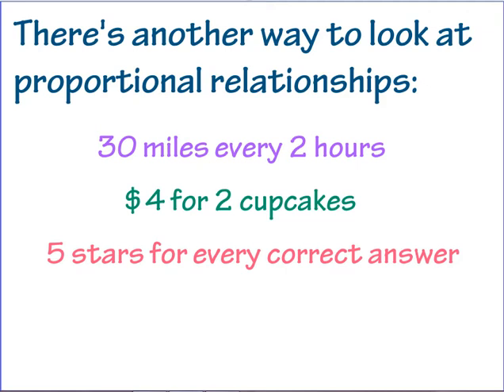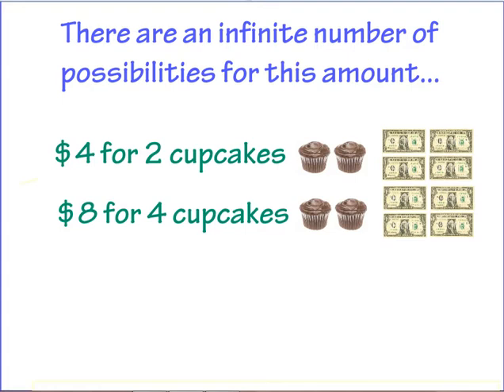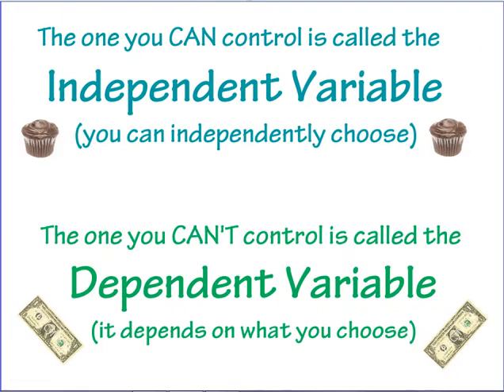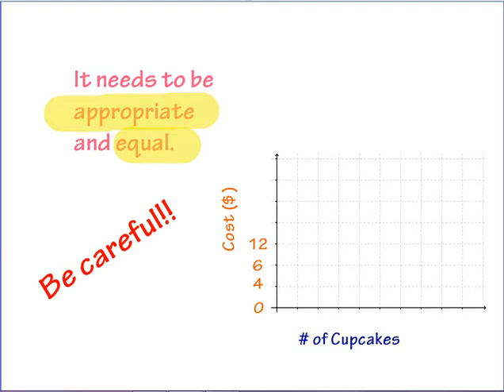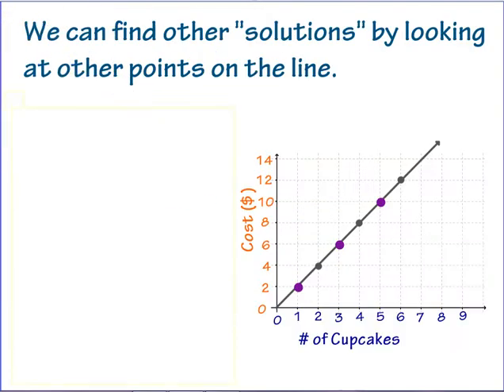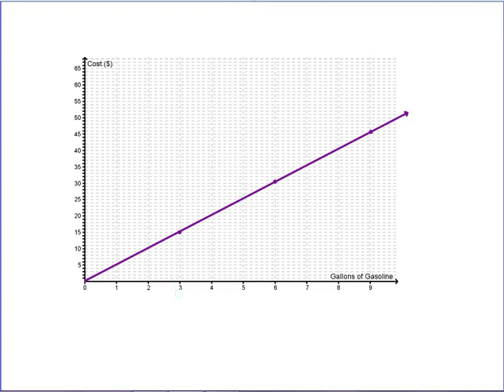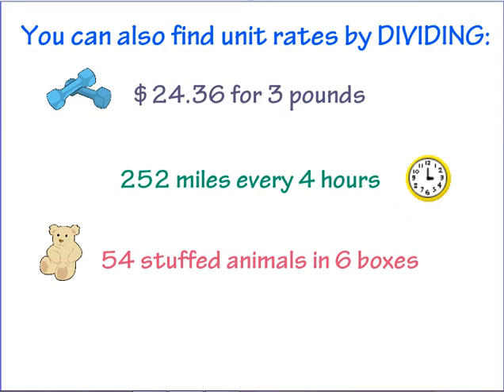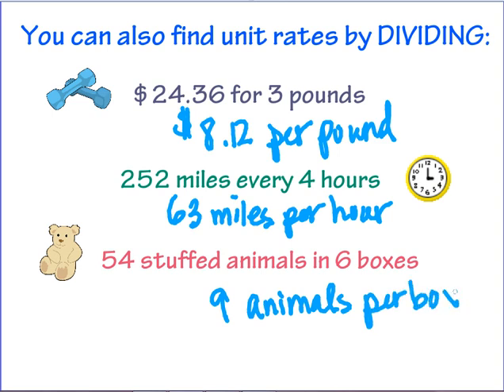Rate of Change